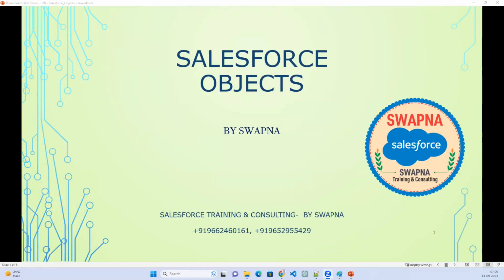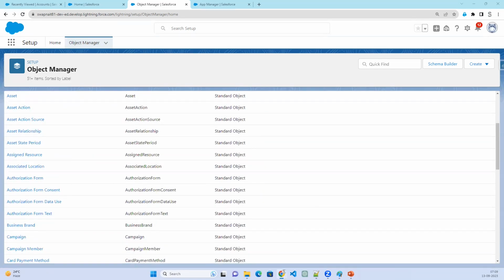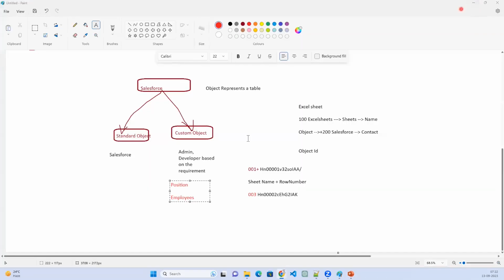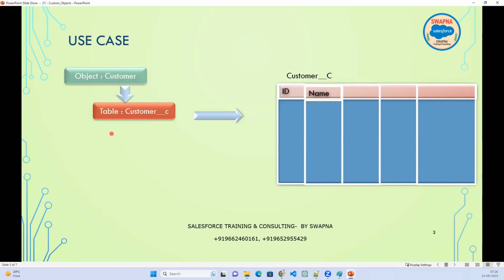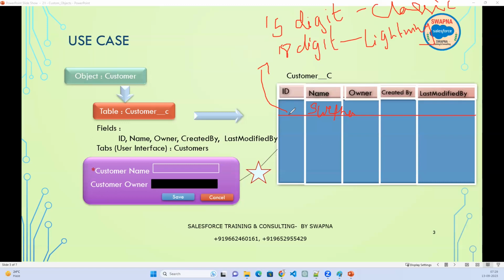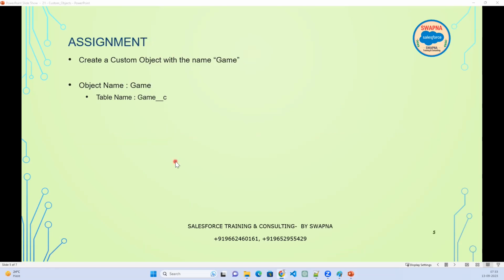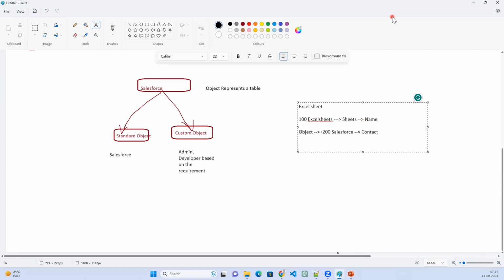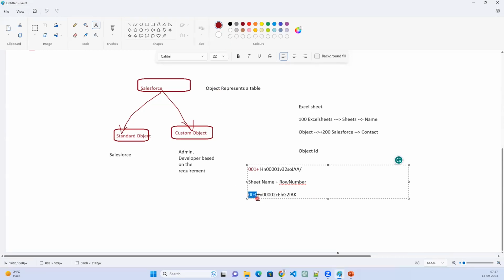20.DatabaseObjects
Service Cloud
Case
Solution
SLA

What is Service Cloud?
Explain Features of Service Cloud?
What is Case?
What is Solution?
What is SLA?
Expalin SLA with Example?